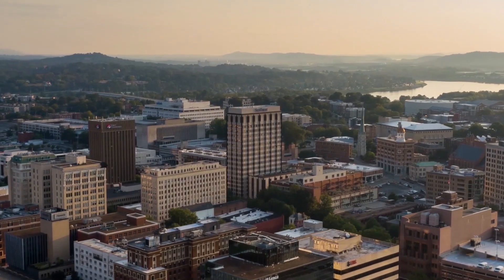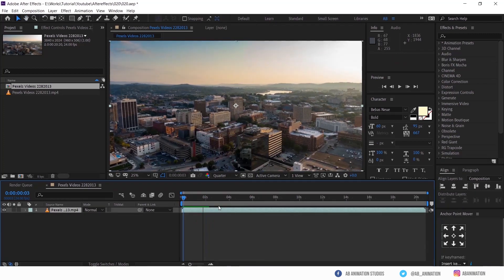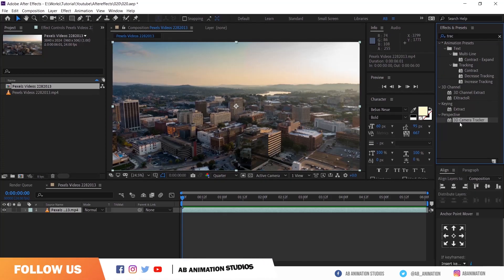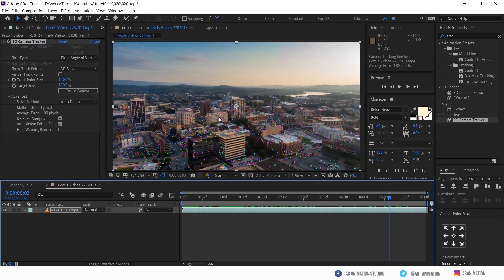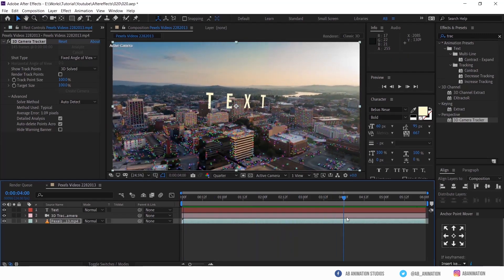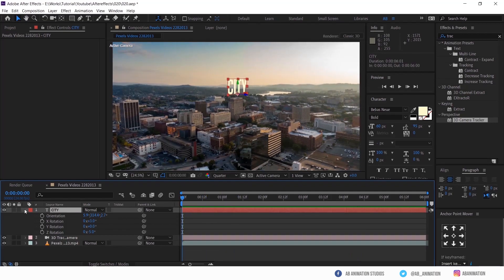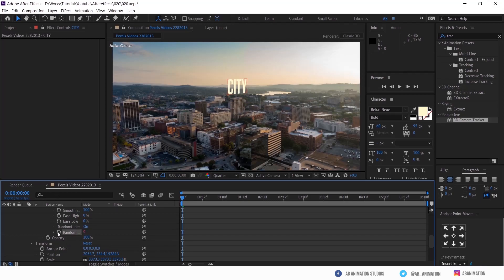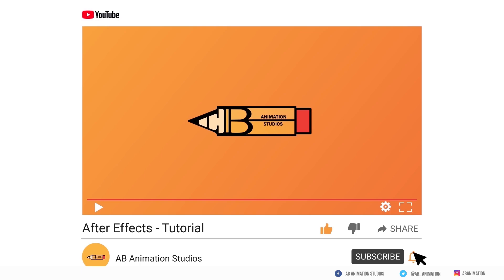Things you should know before using 3D Camera Tracker in After effects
► Position - P
► Scale - S
► Rotation - R
► Opacity - T
► Effects - E
► Keyframes U

Learn Motion graphics in After effects with AB Animation Studios and make your workflow faster. If you are struggling in motion graphics or in after effects please mention in the comment section below and we will help you with it. Let's learn together...